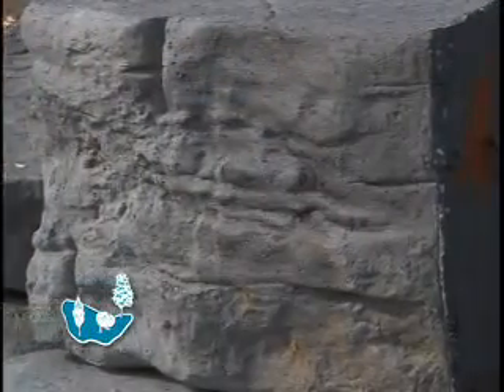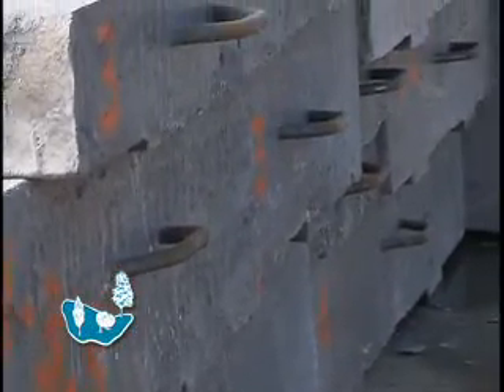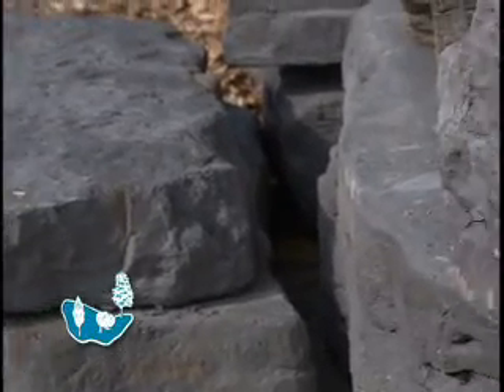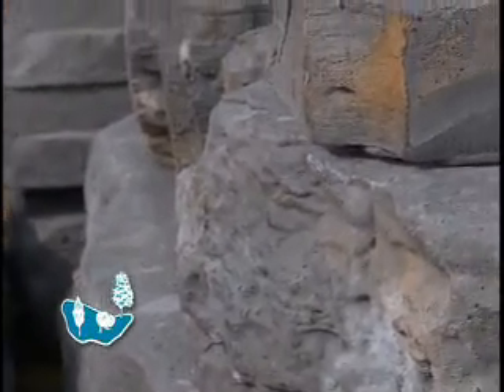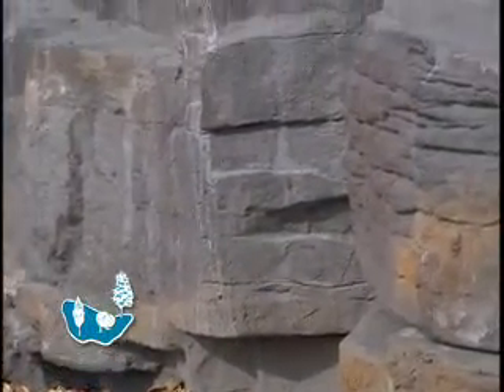Classic Landscaping 303 - Rosetta Stone